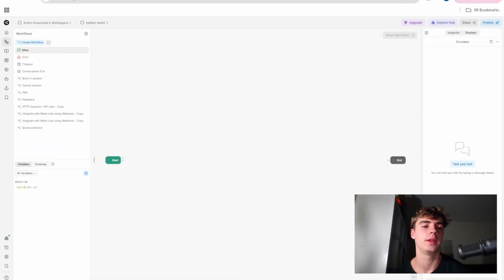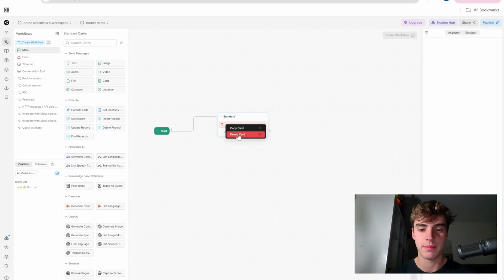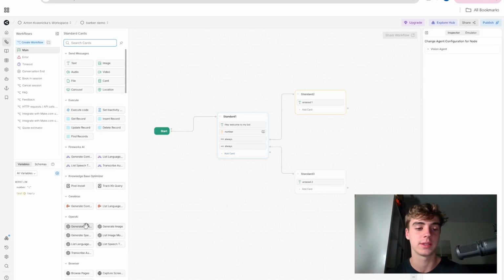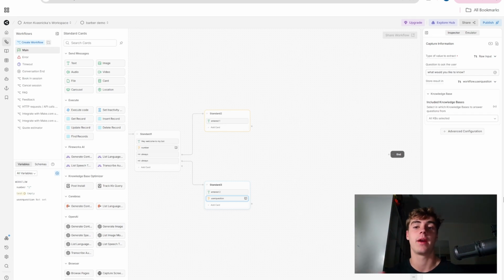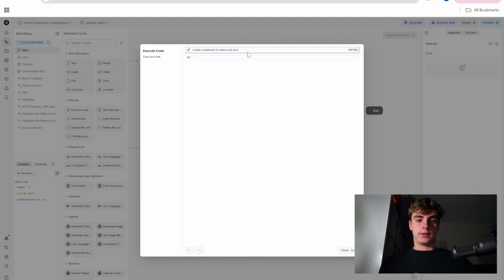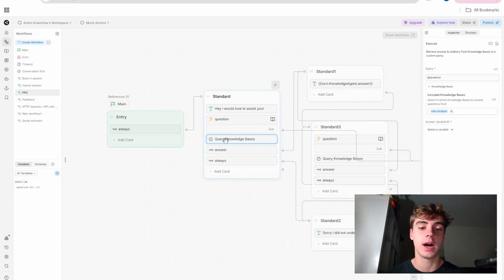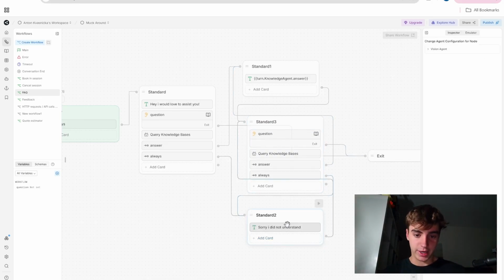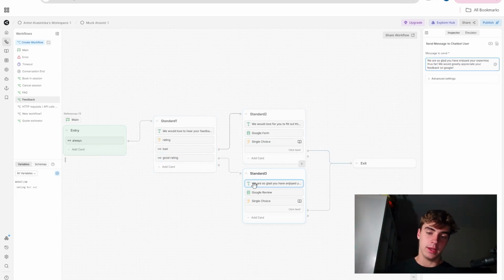AI Chatbots and Agents Made Easy (Botpress Basics 2025)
Looking to build powerful AI chatbots in 2025? 🚀
In this video, I break down ALL the essential Botpress features you need to know — from Q&A to feedback systems — so you can start building smart, automated chatbots in minutes.

Whether you’re a beginner just exploring Botpress or wanting to scale with AI automation, this tutorial will get you up and running fast.

🔹 What you’ll learn:
- Botpress Q&A setup
- Feedback system integration
- How Botpress can power your AI sales & support systems
- Why agencies are turning to Botpress in 2025

💡 Want me to cover advanced Botpress automations next? Drop a comment!